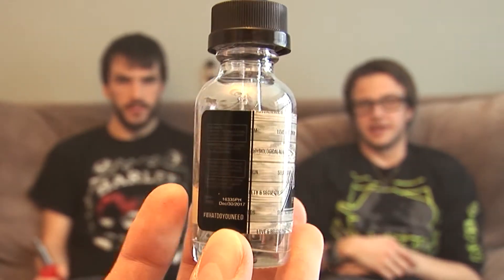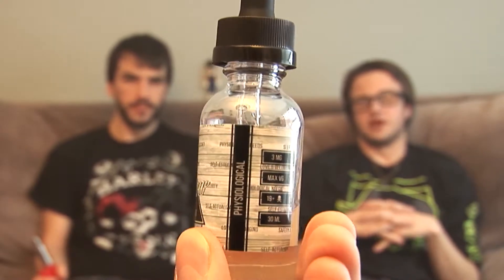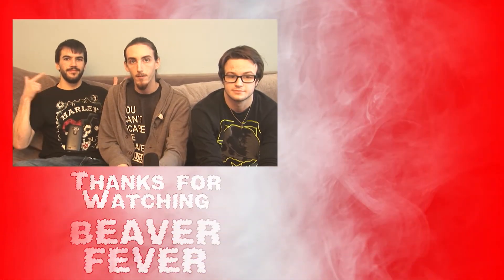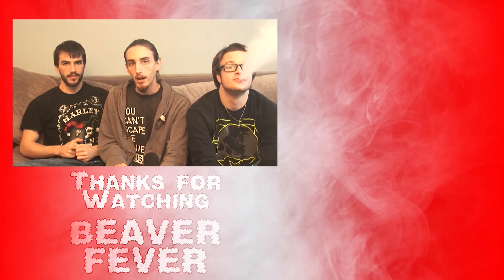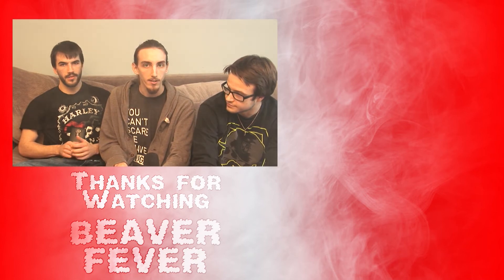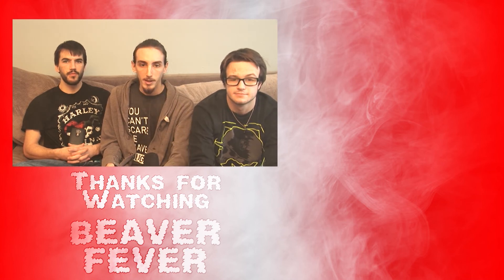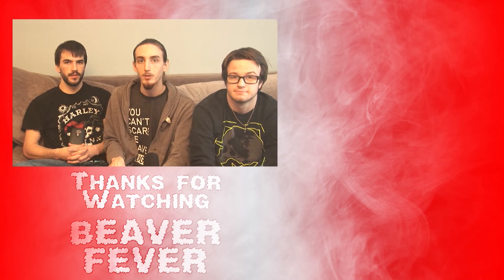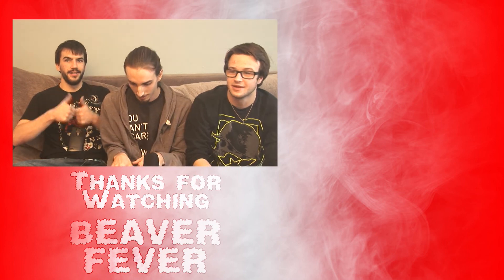LET'S DO THE SAFETY DANCE!!! - Beaver Fever Juice Review - Maslow: Saftey/Physiological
Adam and Gage review Safety and Physiological from the Maslow e-juice line by Tricky Vapor.

This juice was sent to us for the purpose of review. All views and opinions are solely that of Beaver Fever.

Also check out Screaming Alien Gaming
MinecraftExplore comes out January 26, 2016.